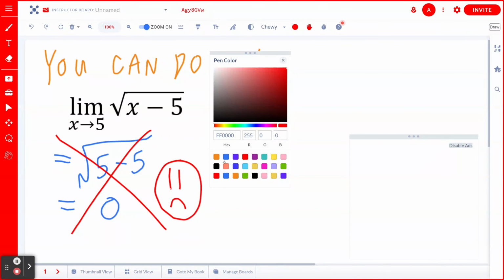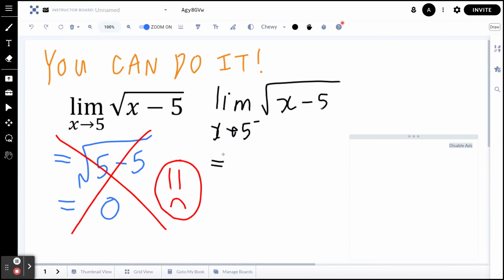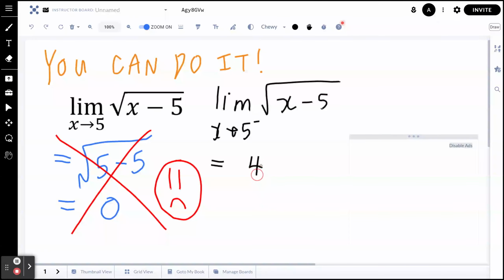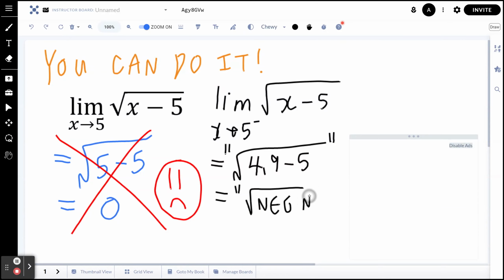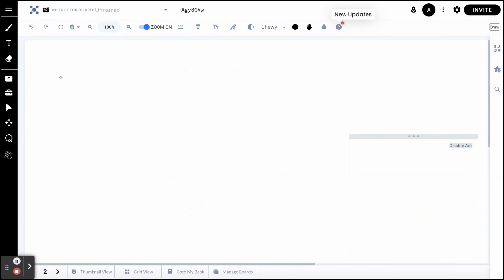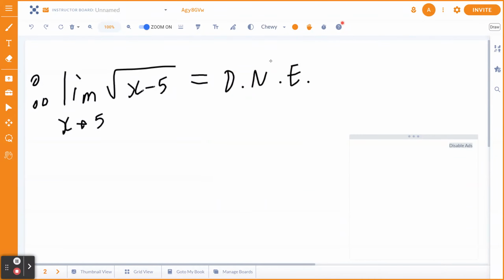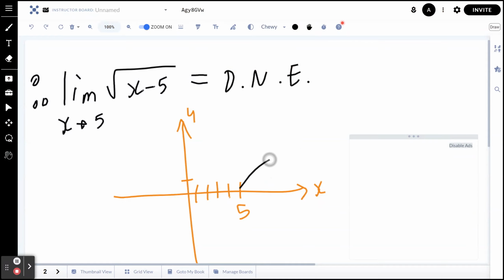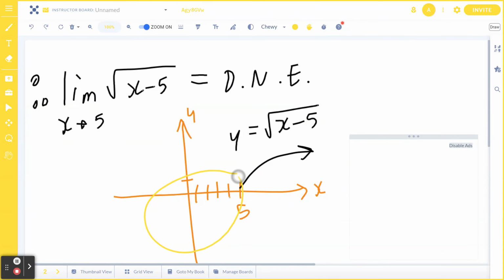Grade 12 Calculus & Vectors - The limit of root(x-5) as x is approaching to 5.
The limit of root(x-5) as x is approaching to 5.